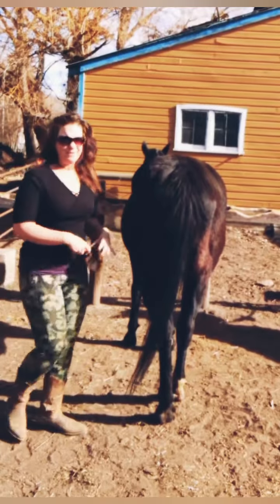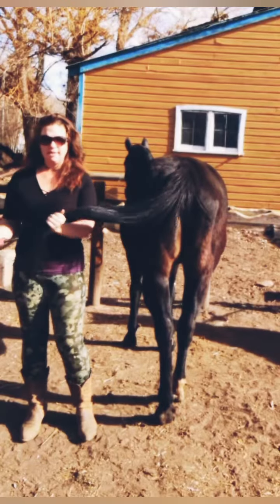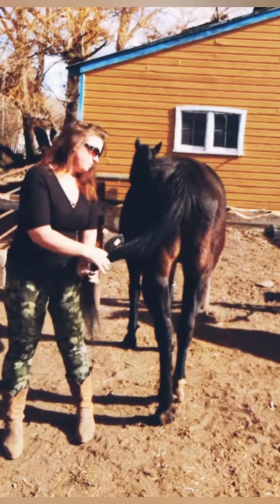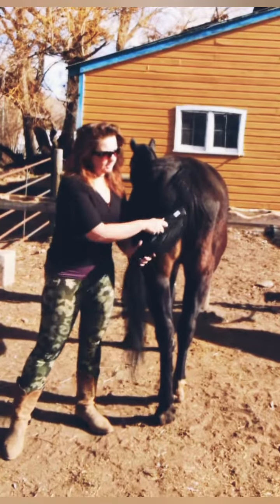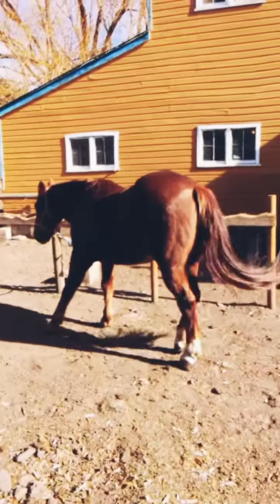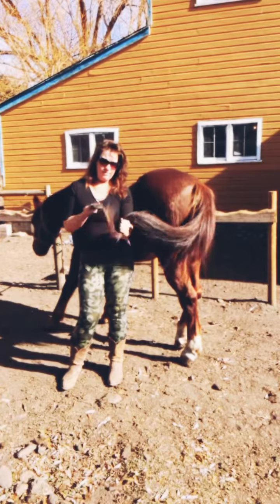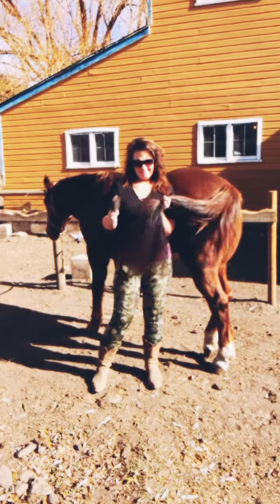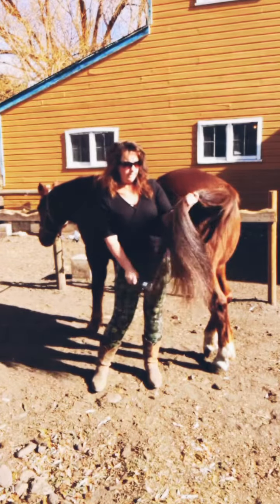How to brush your horse's tail